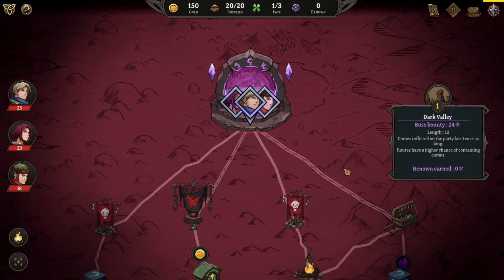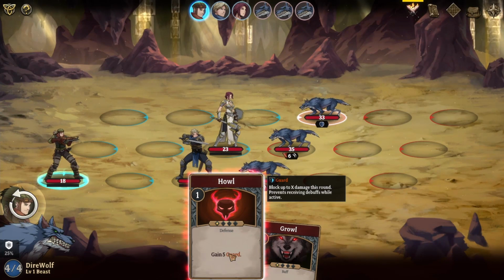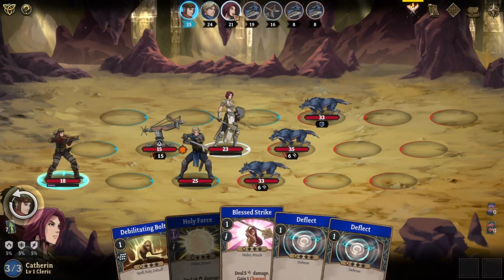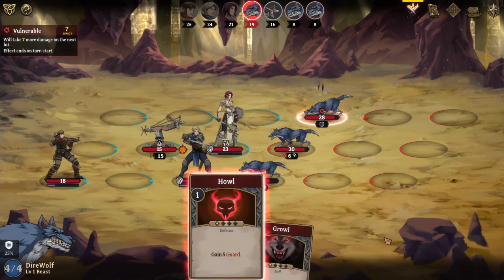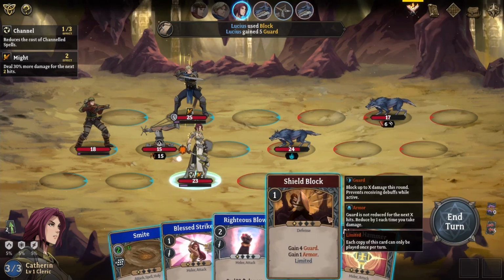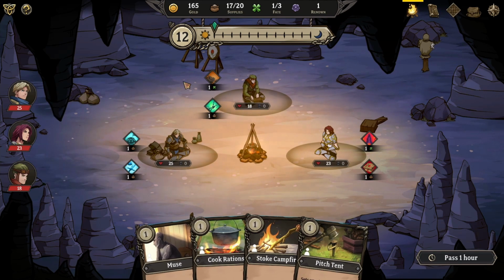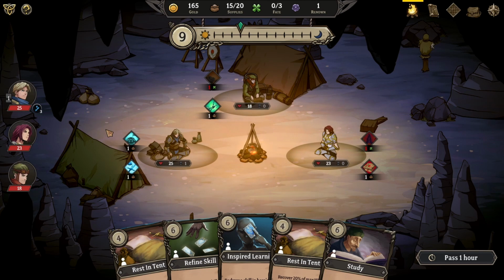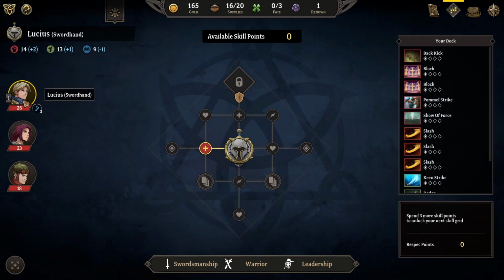Gordian Quest 01 ~ Combat tutorial!